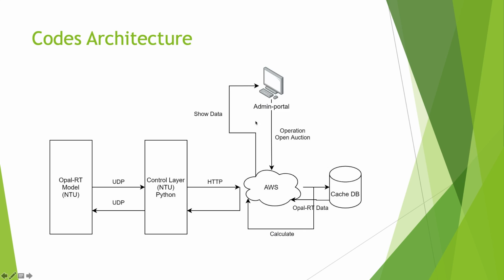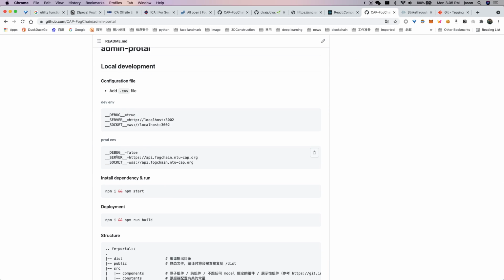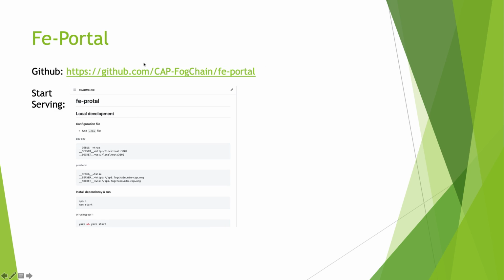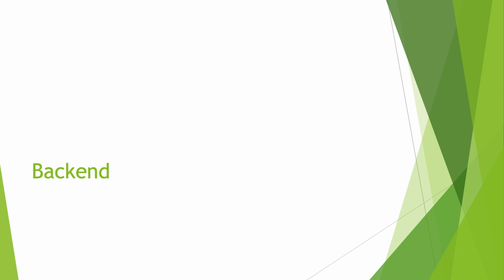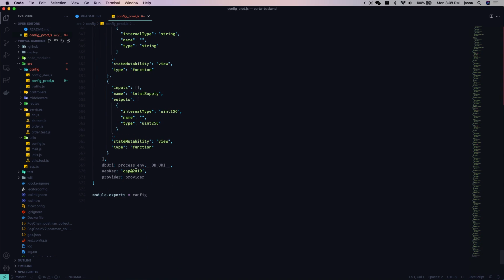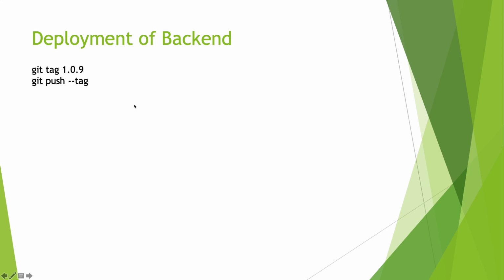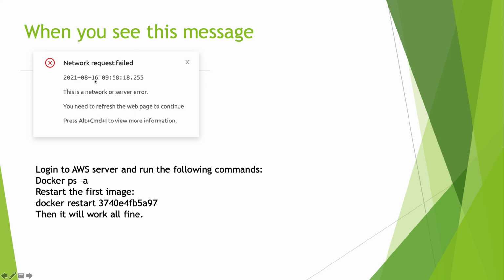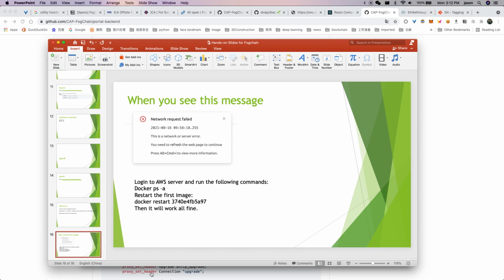FogChain Hands-on Slides